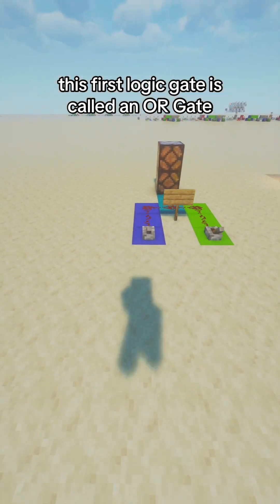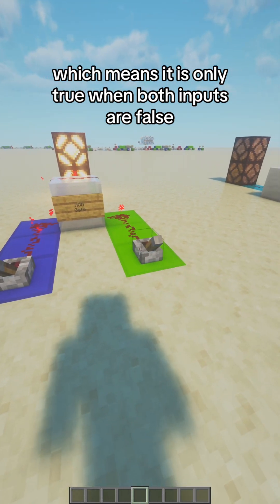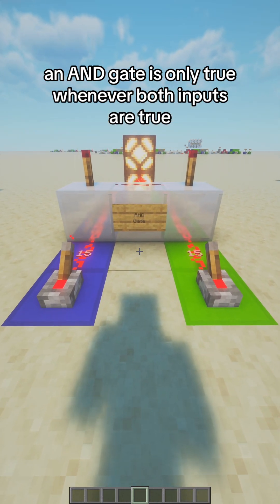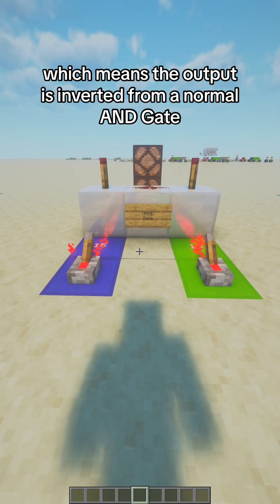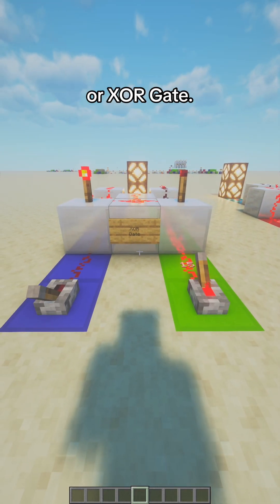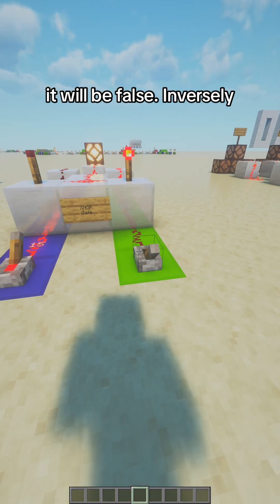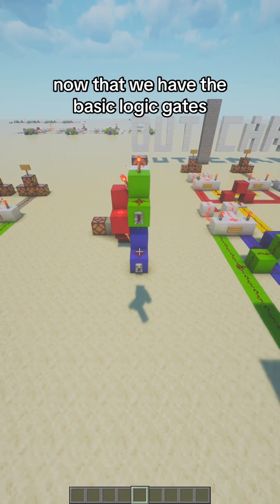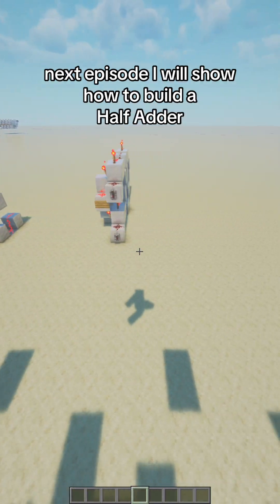The Basics of Digital Systems Part 1 Minecraft Redstone